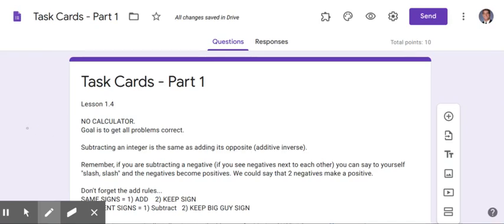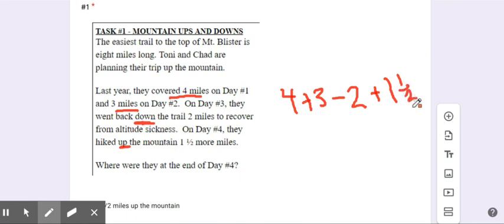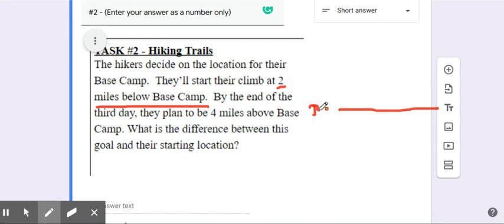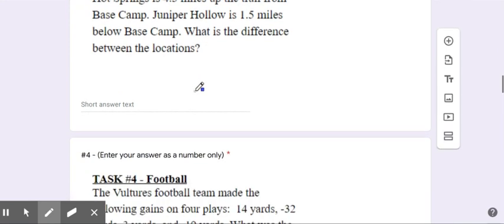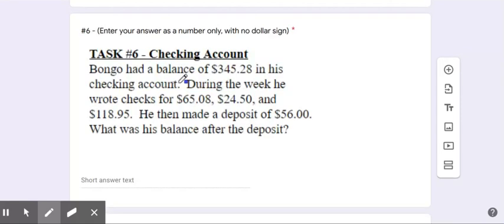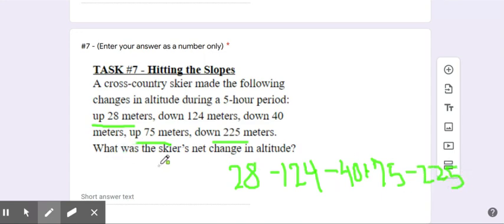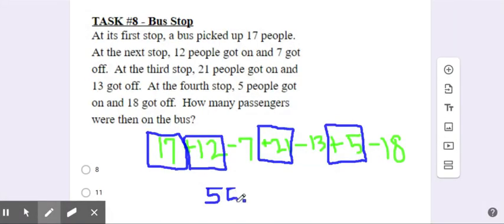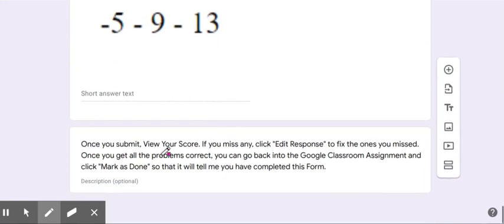Task Cards - Part 1